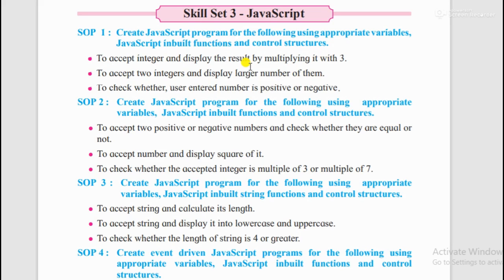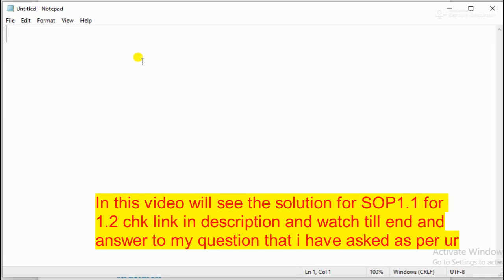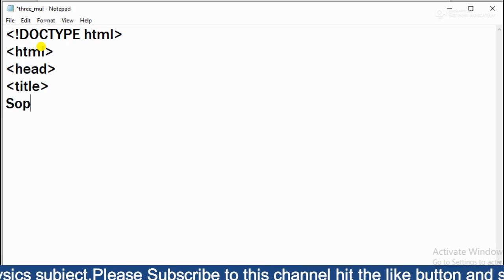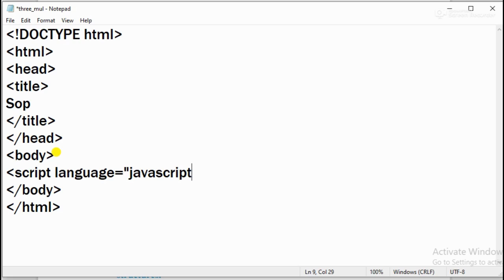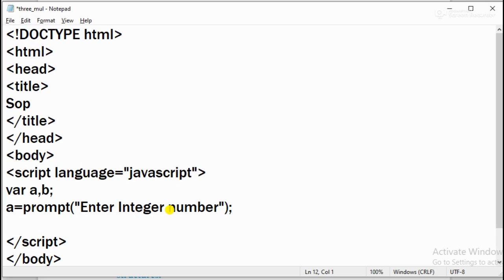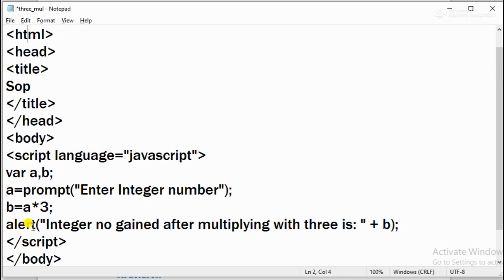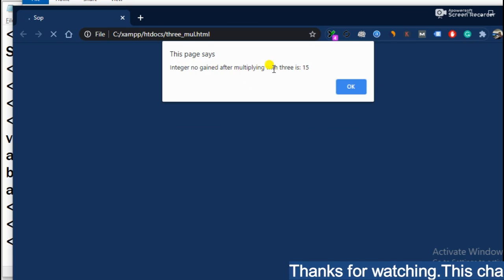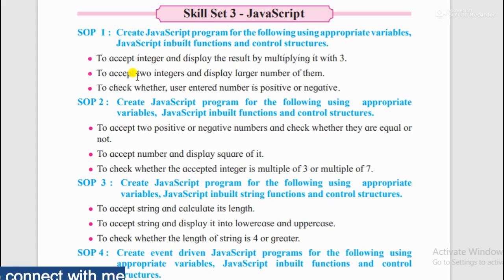SOP1 Javascript class 11 HSC IT | write a javascript program to accept an integer multiply it by 3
Skill oriented practicals JAvascript
SOP1
create a javascript program for the following using appropriate variables, javascript inbuilt functions, and control structures
To accept an integer and display the result by multiplying it with 3.

To accept two integers and display a larger number of two nos.